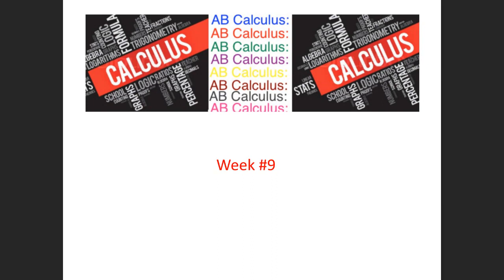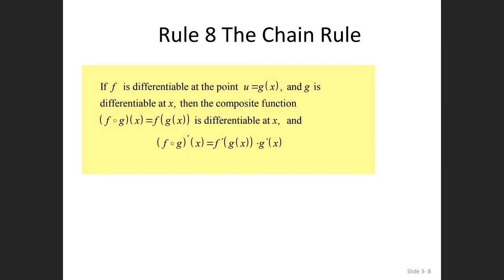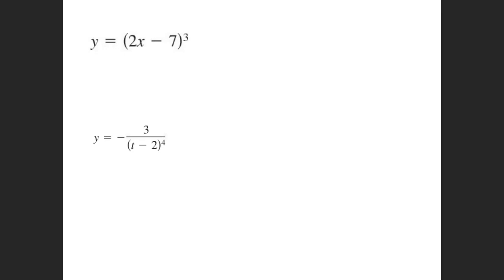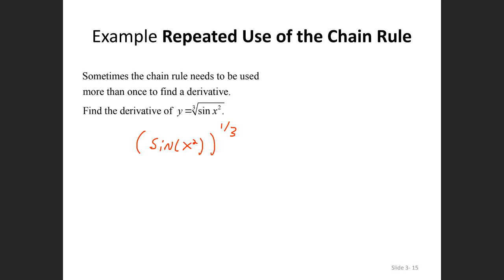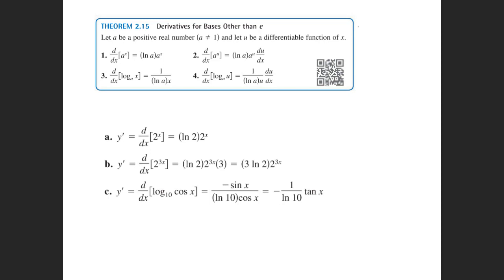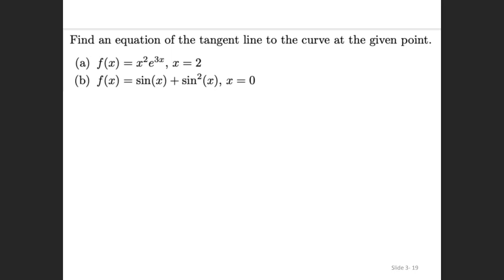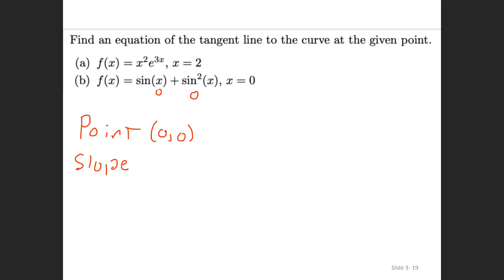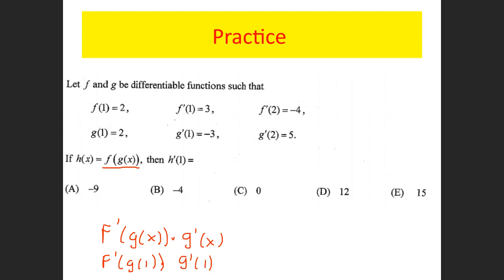AP Calculus AB S1 : live recording 8